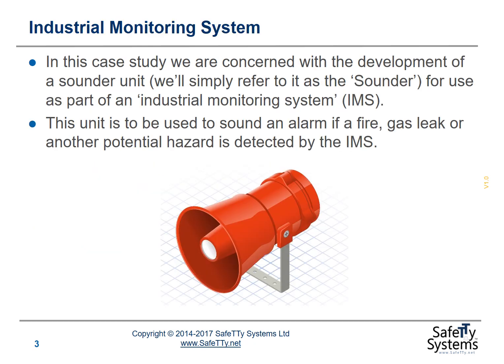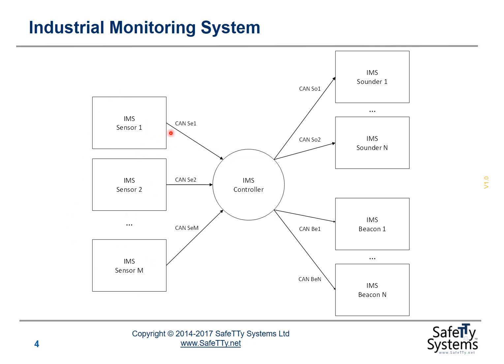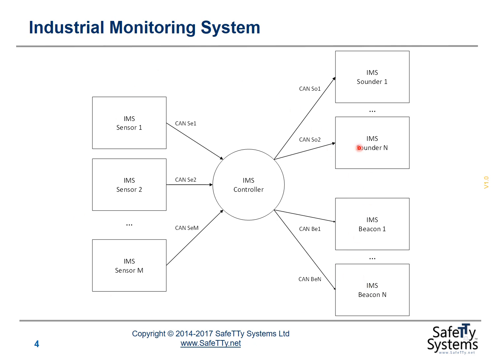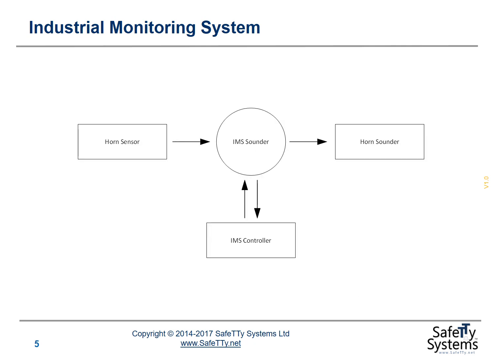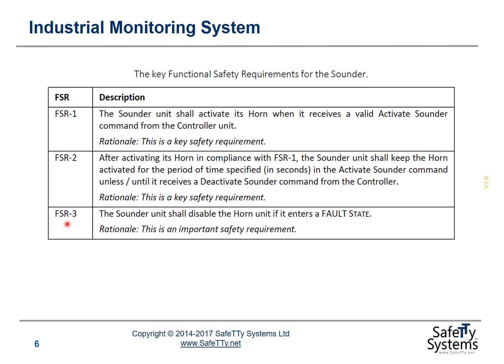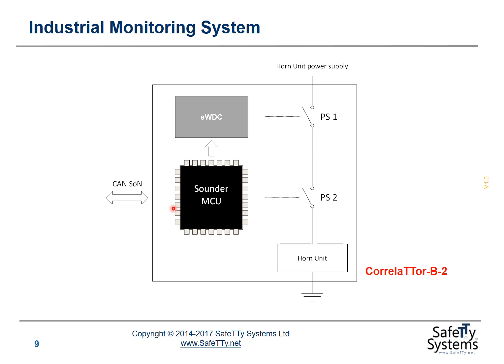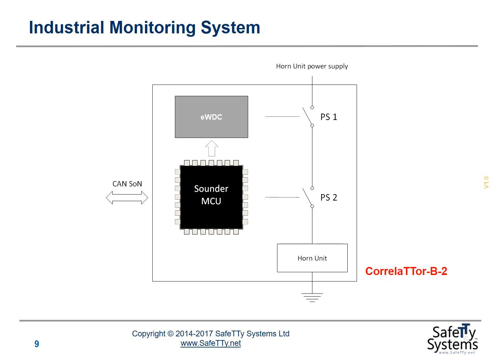SafeTTy TTb DL 22